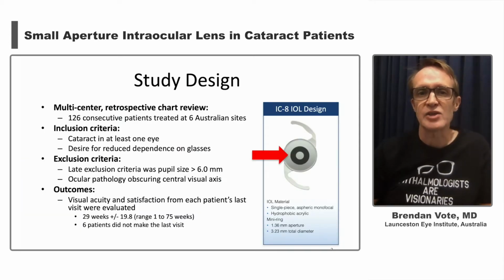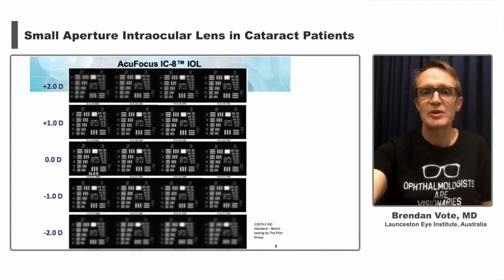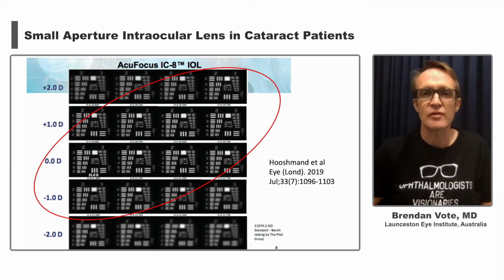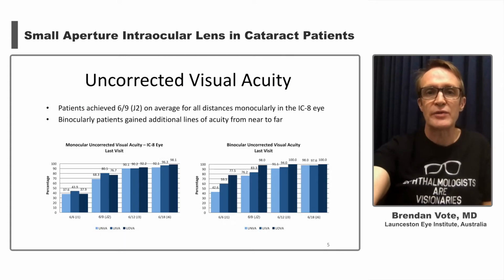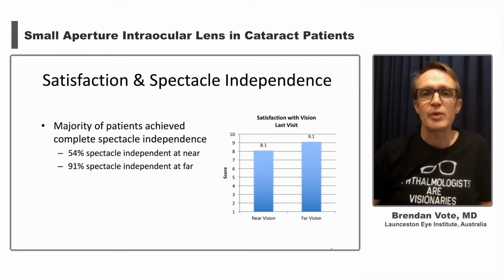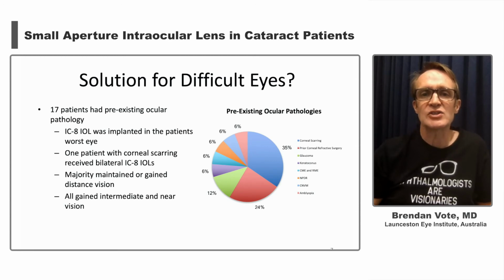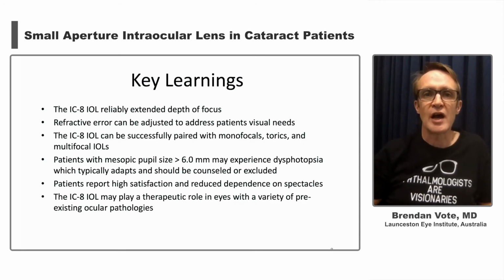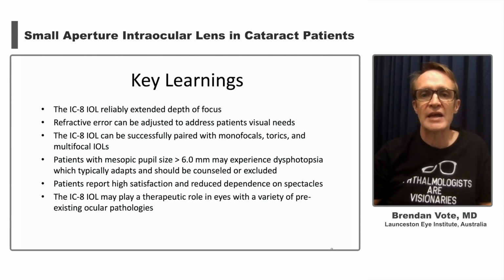Why use Small Aperture Intraocular Lens in Cataract Patients? | Brendon Vote, MD | IOL NEWS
The AcuFocus IC-8 intraocular lens extends depth of focus by combining small aperture technology with a monofocal lens. This innovative design – incorporating an opaque mini ring with a central aperture – provides cataract patients with excellent quality of vision over a broad range of distances.

Eye News TV provides eye care education for both doctors and patients. Content creator, Tom Pace,  interviews ophthalmologists/optometrists and patients about the latest eye technology, customer experience and patient outcomes.

Other channels include Dry Eye News TV, Retina News TV, Glaucoma News TV, Cataract News TV.